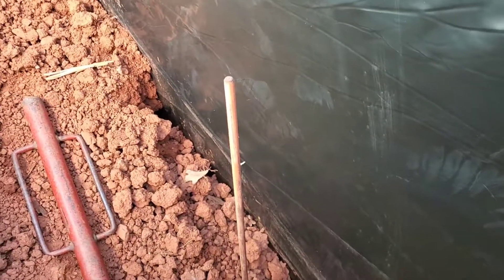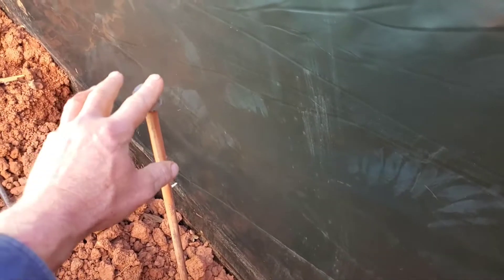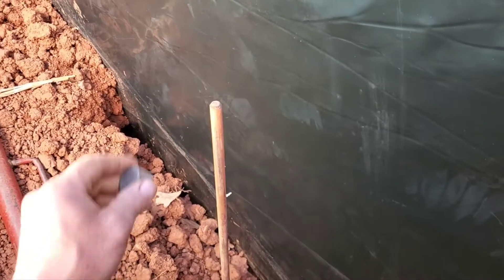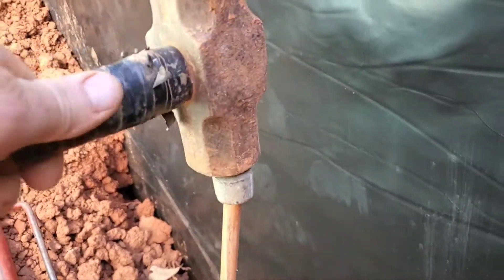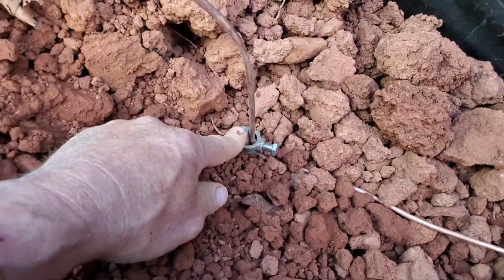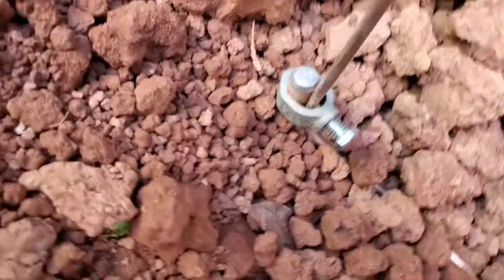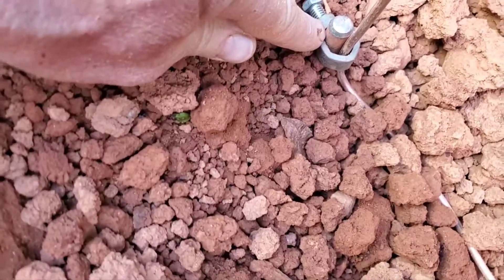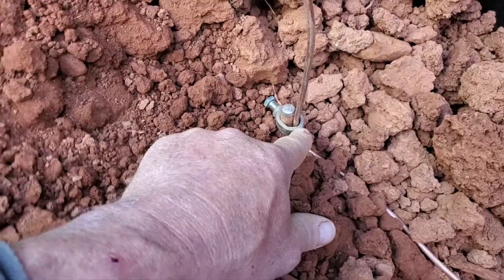Earth Berm House 15 construction Ground rod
#15 Earth Berm Home construction Ground rod